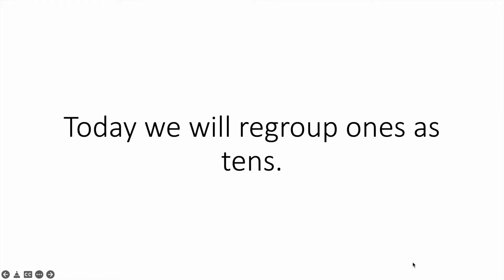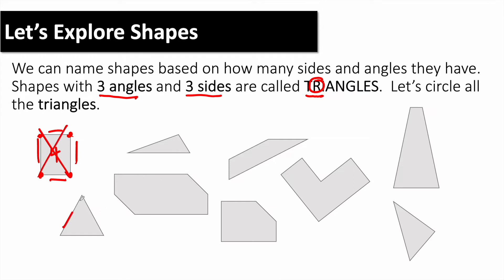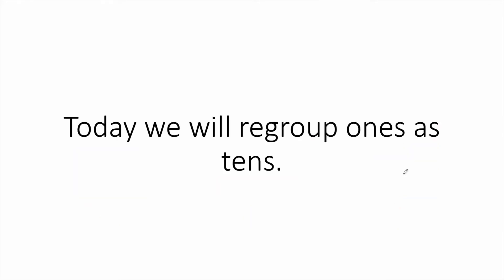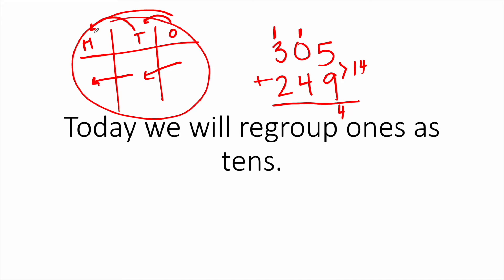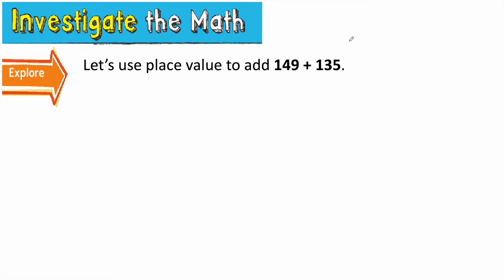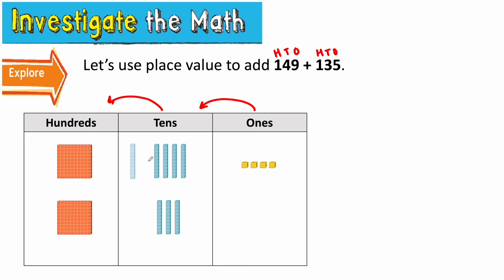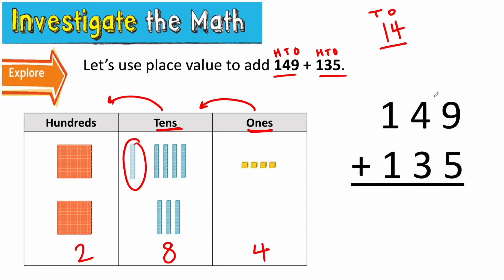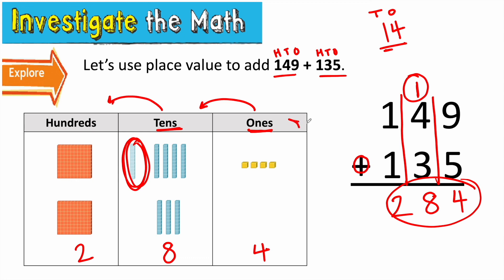G2 Lesson 98 - Final